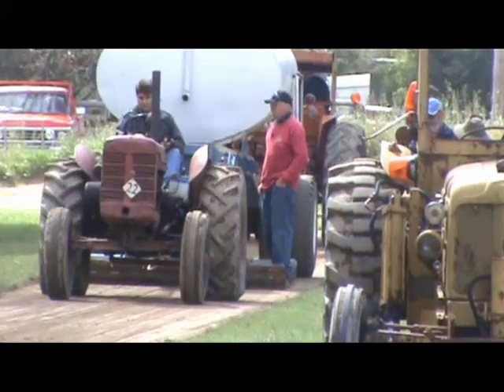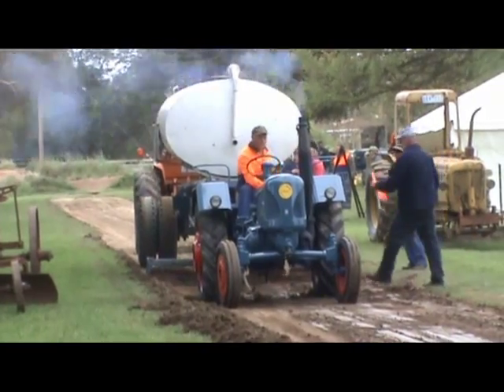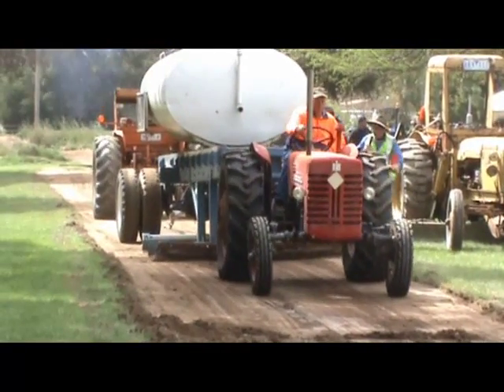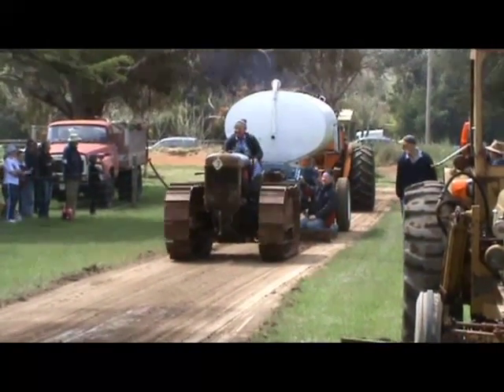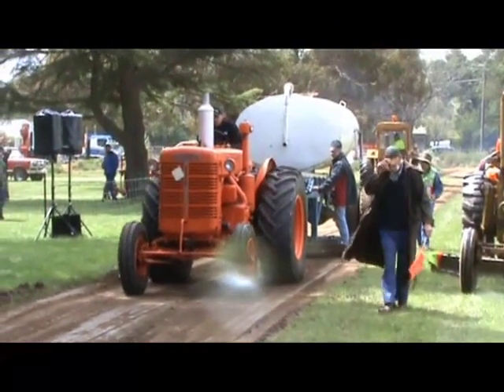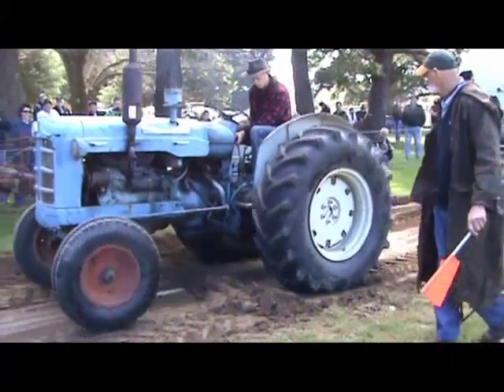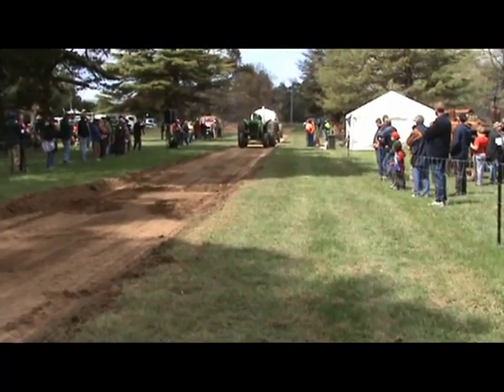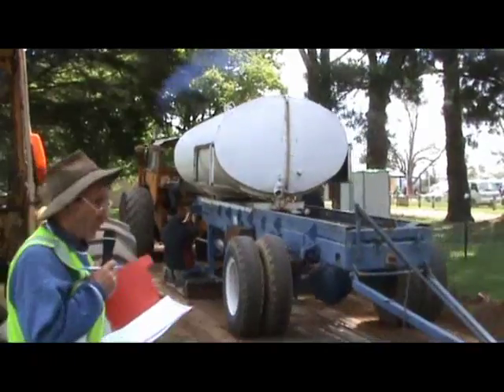The 2011 Lancefield Vintage Tractor Pull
Highlights of the 2011 Lancefield Vintage Tractor Pull held at the showgrounds in the delightfull village of Lancefield in rural Victoria, Australia.
Presented by THE VINTAGE  TRACTOR and MACHINERY CHANNEL.